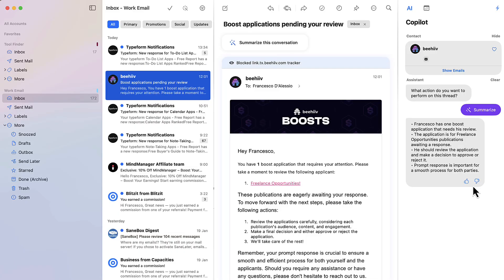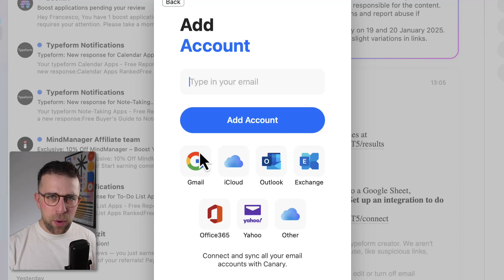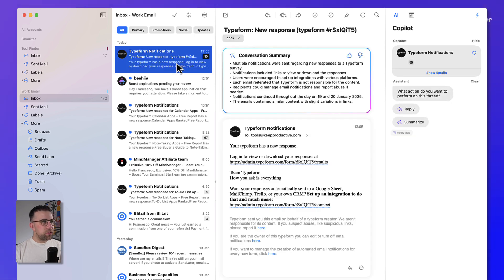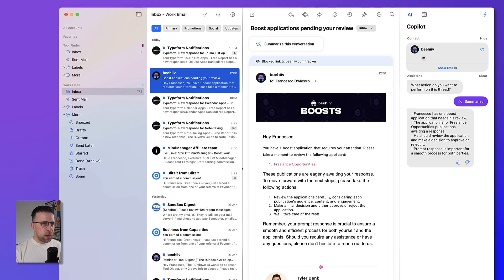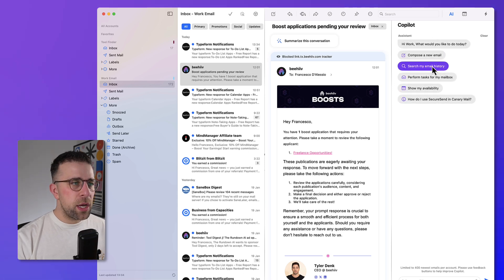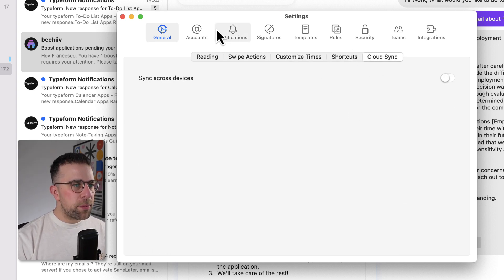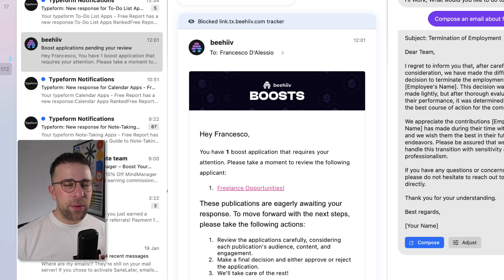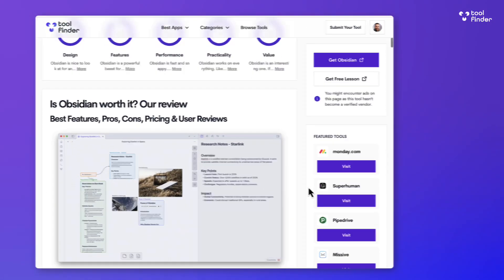Canary Mail Review: Best AI Email App?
Stop doing busywork! Try Bento Focus Canary Mail is a powerful email tool for managing emails with AI.